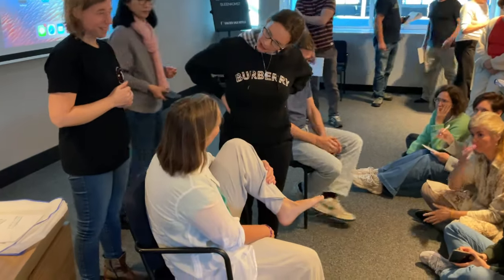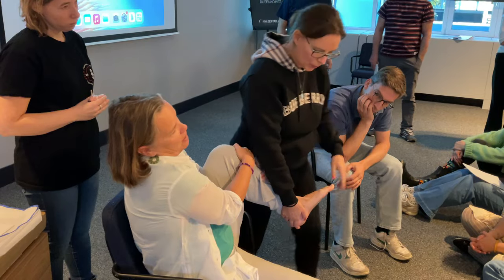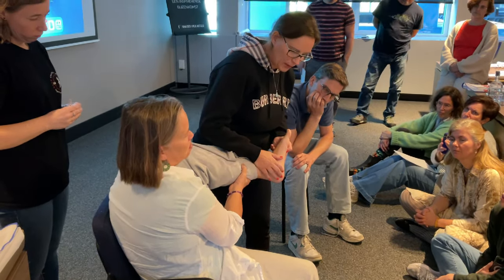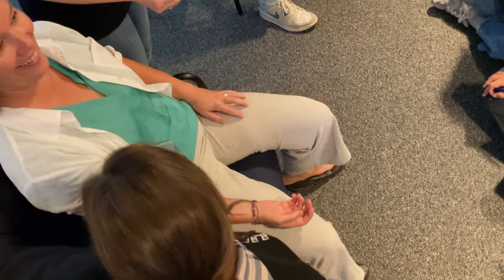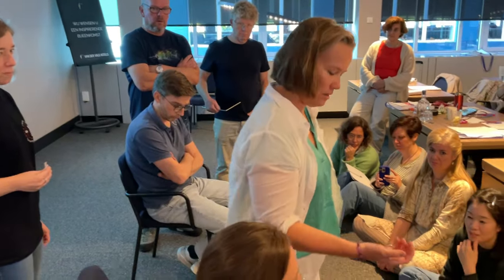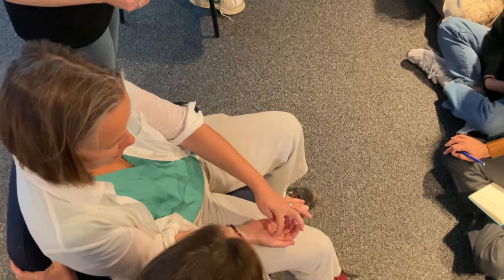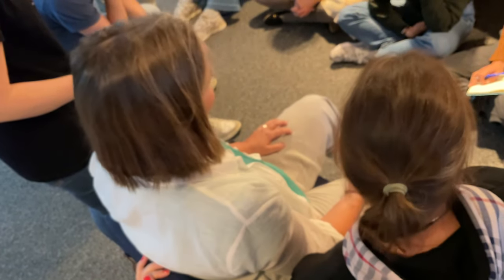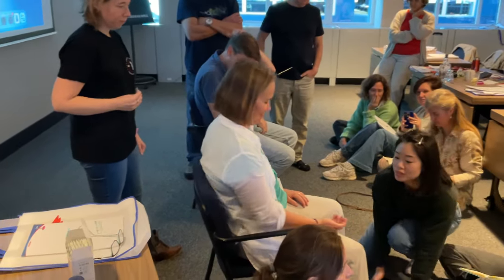Foot Pain Relief in MINUTES? Dr. Tan's Balance Method Explained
Tired of foot pain?  Discover Dr. Tan's Balance Method for fast relief. Learn the core principles from Si Yuan Balance Method, simple  techniques, and tips for your clinic. Say goodbye to pain and get back to doing what you love!
🌟 Enhance your expertise in Balance Method Acupuncture with our professional training and workshops. Whether you're looking to expand your knowledge or explore Dr. Tan's methods for the first time, we offer a comprehensive training program tailored to your level. View our course calendar for upcoming trainings and take the next step in your professional development.

🌟Explore the Si Yuan Balance Method Practice Platform:🌟

Designed to enhance your mastery of Dr. Tan’s Balance Method Acupuncture. With exclusive video content and practice materials, this platform provides practitioners with essential tools to deepen their skills and knowledge. Whether you're refining techniques or learning new concepts, our comprehensive resource is tailored for all levels of expertise. Start your journey to professional growth today by visiting: Si Yuan Practice Platform

Perfect for those committed to improving their acupuncture practice!

🌟Who is Dr. Delphine Armand from Si Yuan Balance Method:🌟

Dr. Delphine Armand, LAc, DVM, is a key figure at Si Yuan, an organization dedicated to continuing the legacy of Dr. Tan’s Balance Method Acupuncture. Working closely with her mentor, Dr. Tan, she served as his assistant, clinic intern, and translator during seminars. Dr. Armand now leads training and workshops worldwide, helping practitioners apply this effective acupuncture system. Her commitment to preserving and expanding the teachings of Dr. Tan is central to Si Yuan’s mission.

Chapters:
0:00 Introduction
(Quick visual of someone with foot pain, then transition to the host)
0:04 Patient Consultation: Understanding the Pain
(Visuals of the patient describing the pain, close-ups of the foot)
1:20 Dr. Tan's Balance Method Explained
(Graphics explaining the method, perhaps with diagrams or animations)
2:34 Locating the Acupuncture Points
(Close-ups of the practitioner locating points on the hand)
3:50 First Needles & Immediate Results
(Show the needles being inserted, then the patient walking with less pain)
4:34 Fine-Tuning the Treatment
(More point location and needle insertion, further discussion of the method)
6:12 Second Round of Needles & Assessment
(Show the second set of needles, then the patient walking again)
7:02 Targeting the Remaining Pain
(Close-ups of precise needle placement, emphasis on the technique)
7:44 Final Results & Patient Feedback
(Patient shares their experience, concluding with positive outcomes)